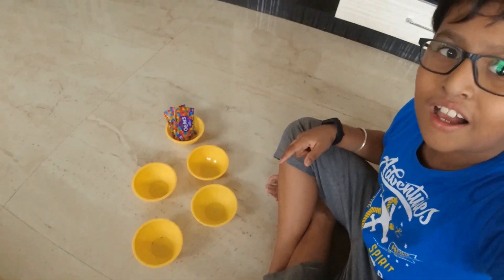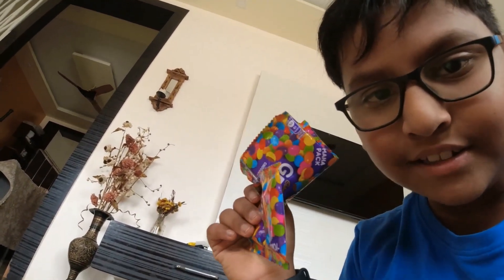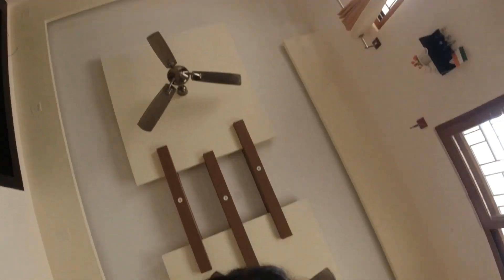Gems Science (Rainbow) |M&M's Rainbow DIY Experiment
Hi everyone! In today's video I show you crazy experiment everyone should know.
This M&M's candy science experiment is a favorite because you only need two supplies ( m&m's and water) and the results are incredible, resembles a rainbow. This amazing phenomenon that I call rainbow floating. This is a fun science activity to do with kids of all ages so makes a perfect after school activity that the whole family can enjoy!